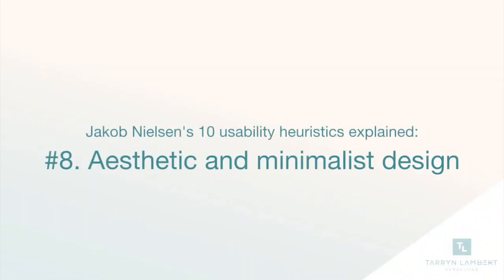UX Heuristics - #8 Aesthetic and minimalist design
Humans love beautiful things. We will pay more, become more loyal, and talk about the products that have thought about their aesthetic design. We will also become less frustrated when products are simple and easy to use. This heuristic is one of the easiest to understand, but the hardest to implement successfully.